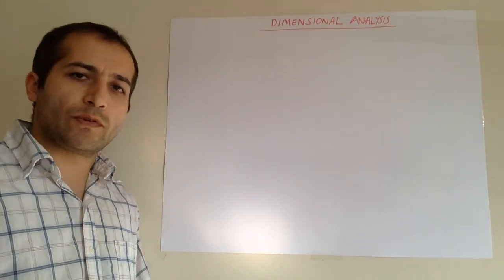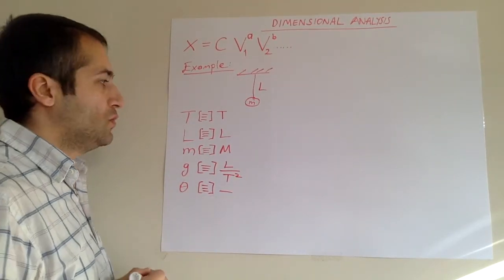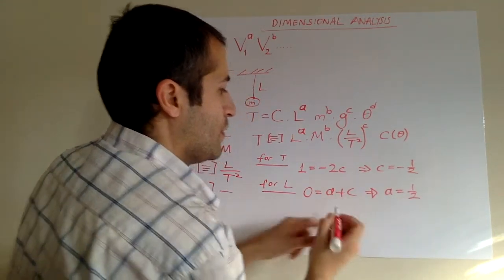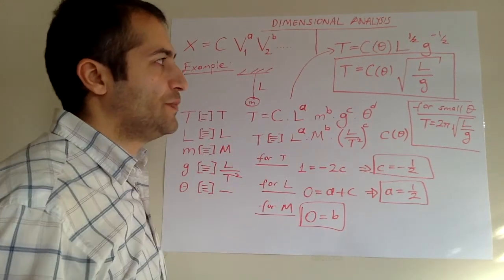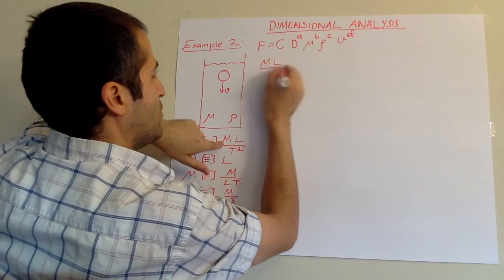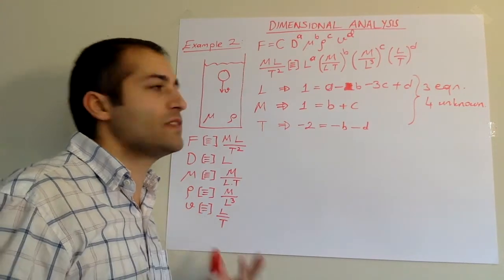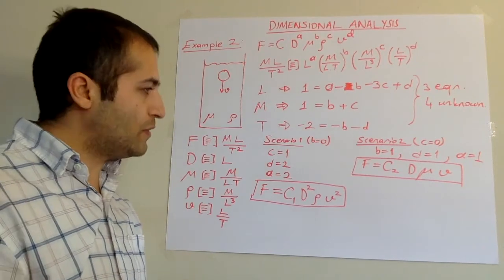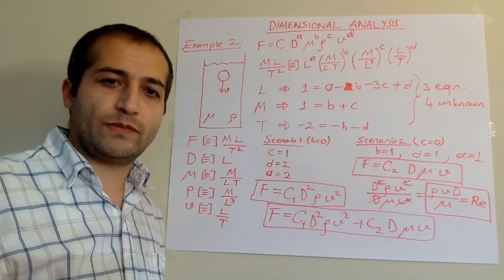How to do Dimensional Analysis?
I this video, I show how to do dimensional analysis with examples. This is one of the most powerful tools in physics.